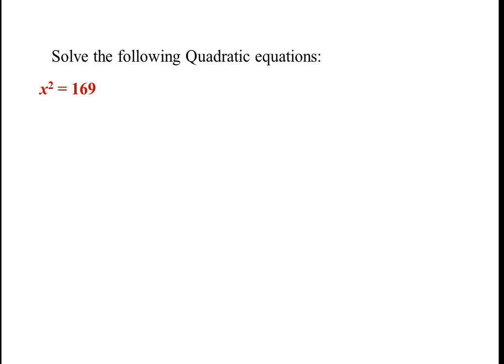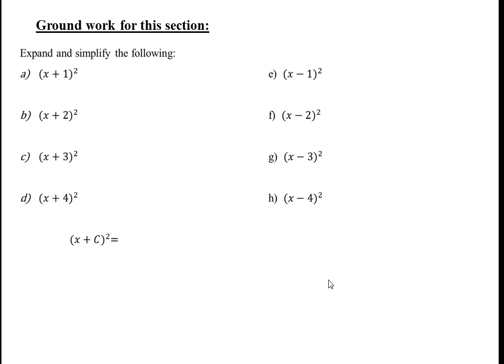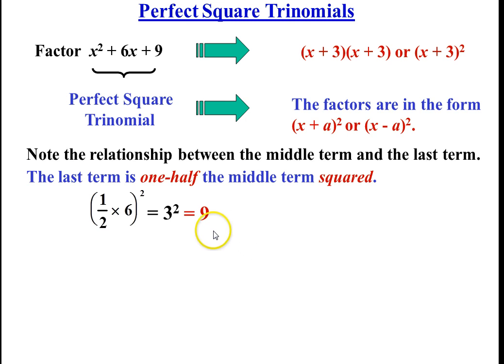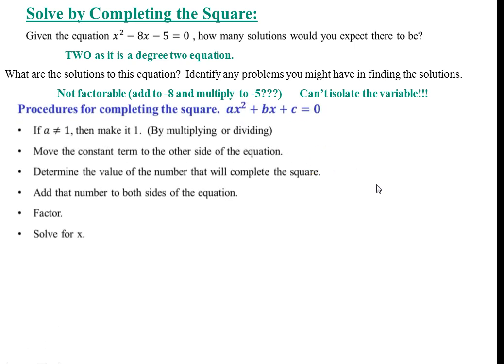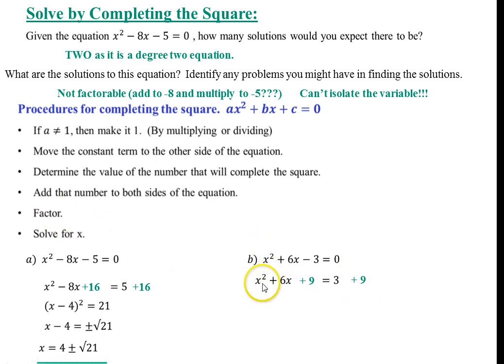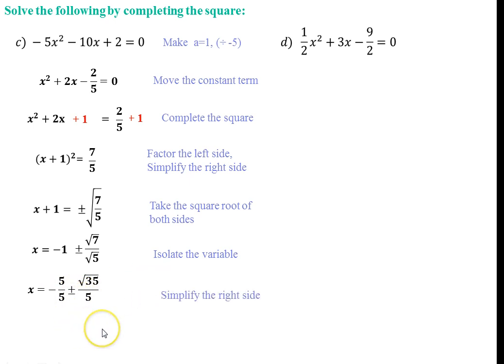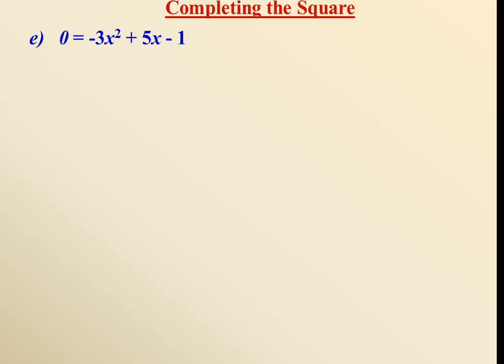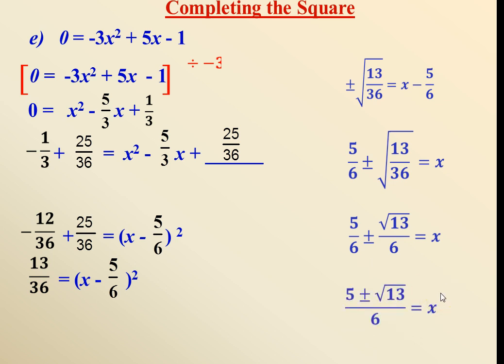3 3 Solve by Completing Square